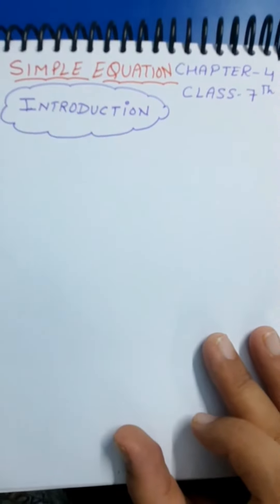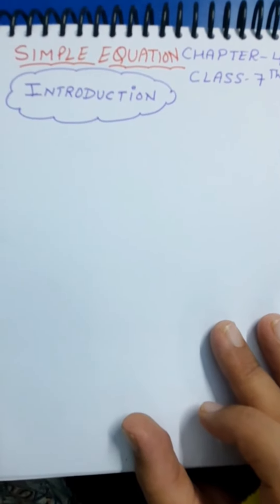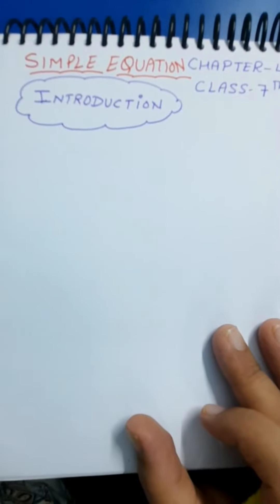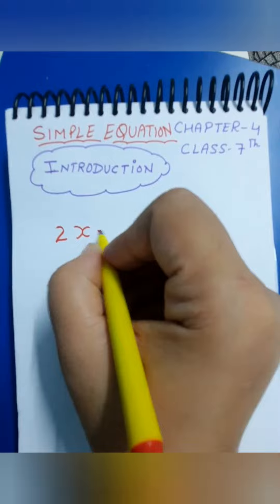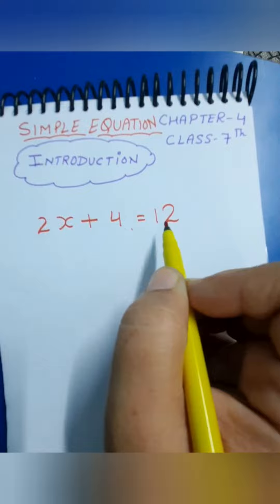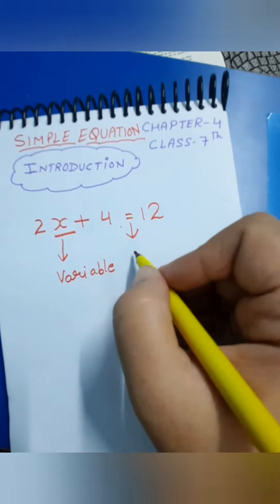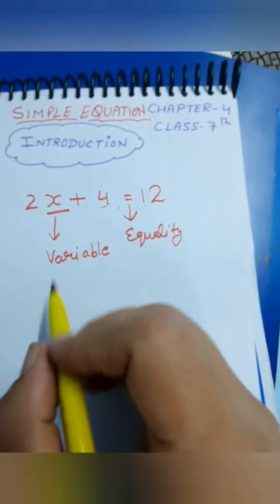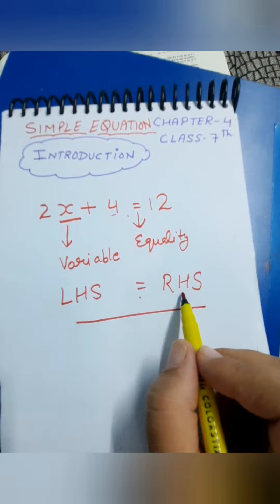Maths Class 7th Chapter4 (Simple Equations) introduction